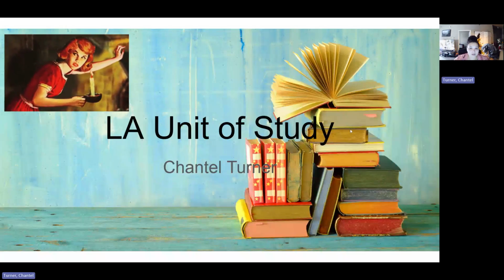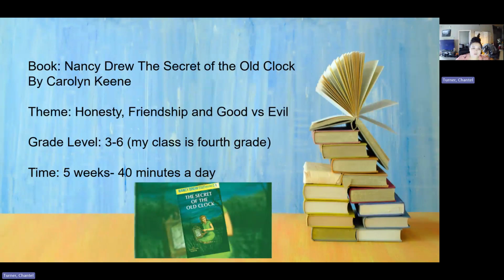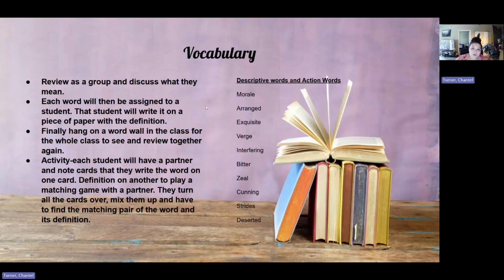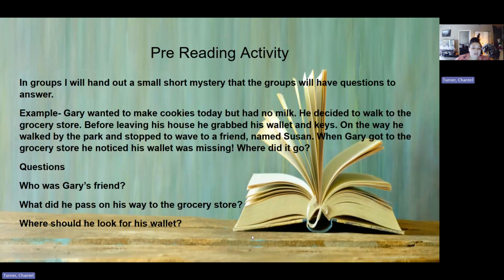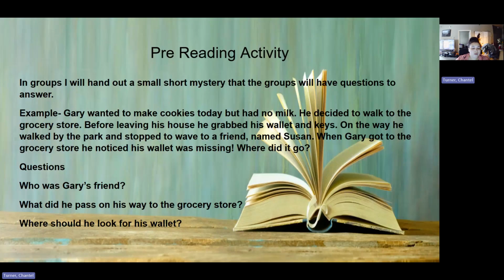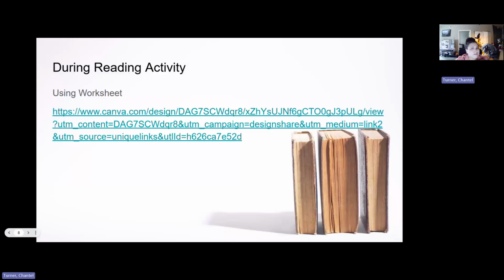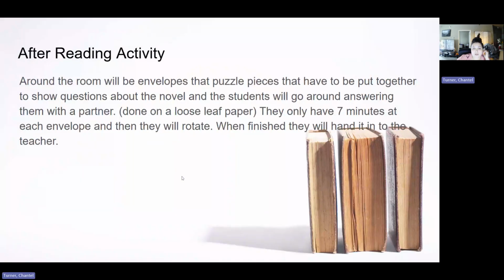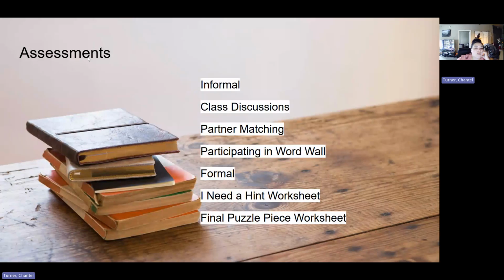LA Unite 2, Chantel Turner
Integrated LA Unit of Study (100 pts)